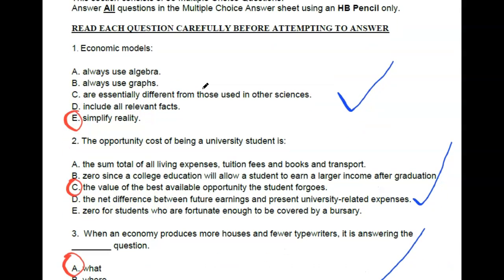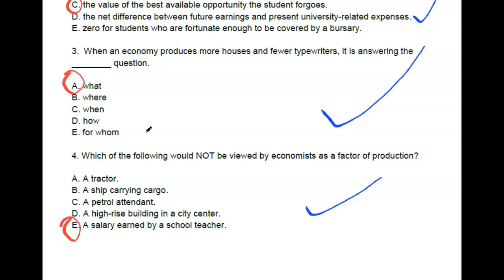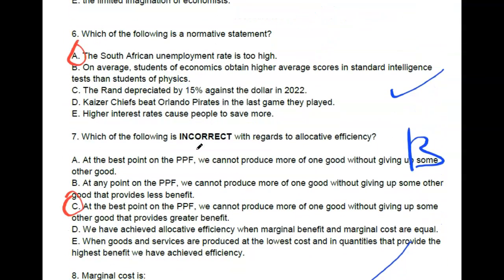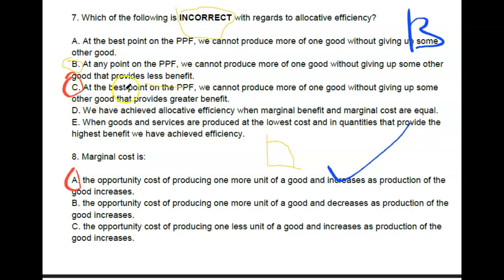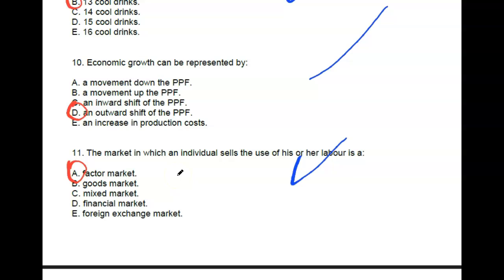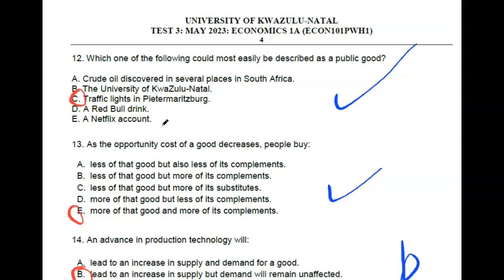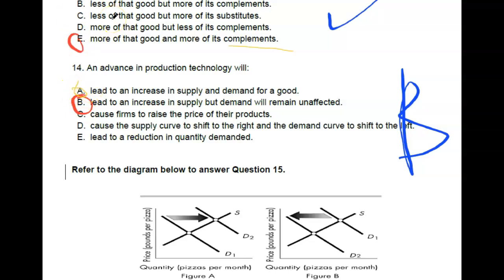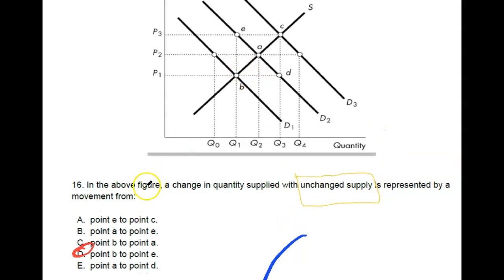Econ101|2023 Past Paper